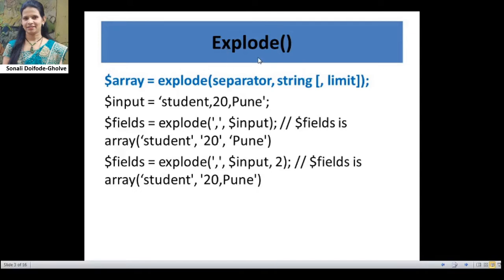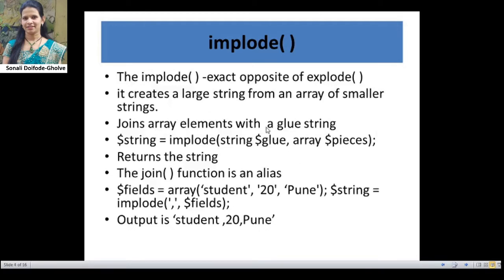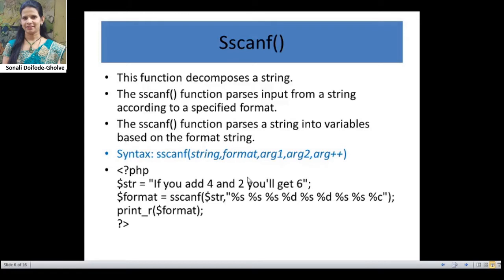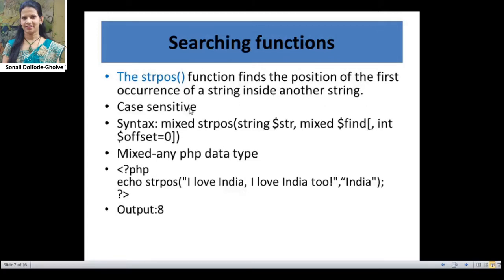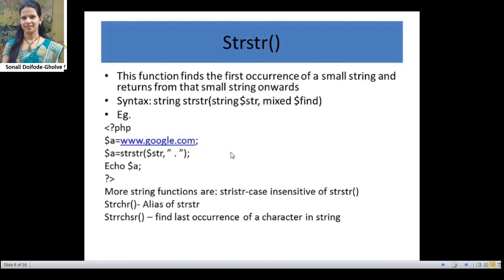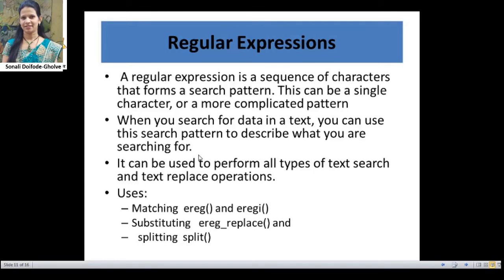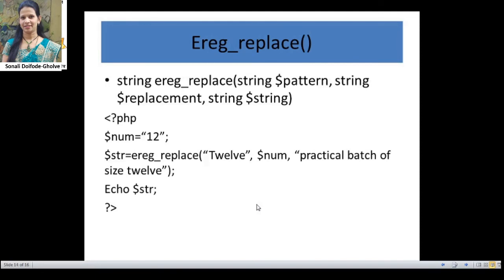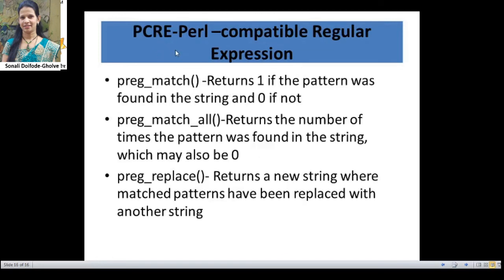Regular Expression, String Decomposition functions in PHP